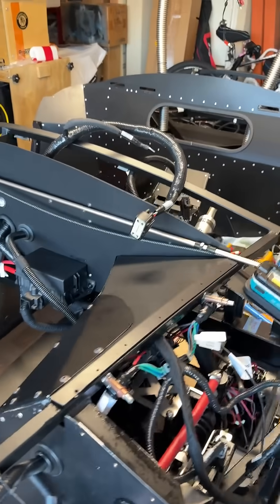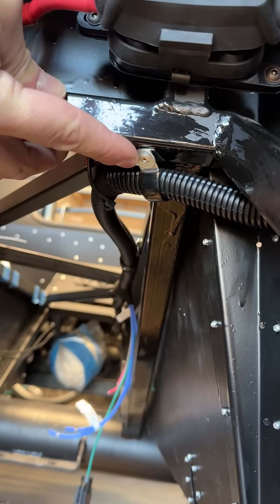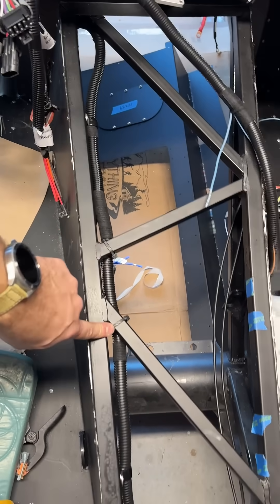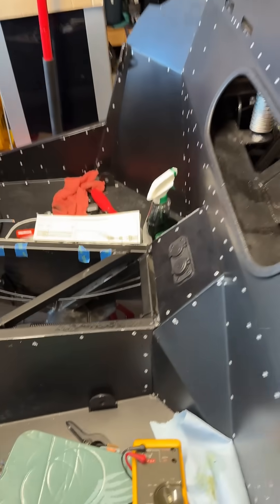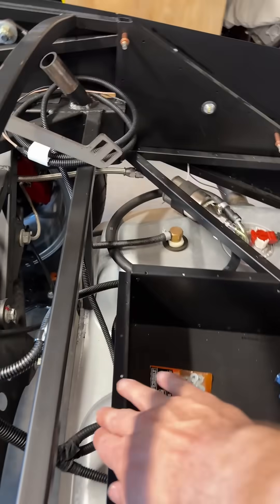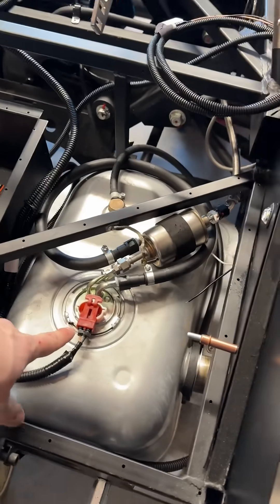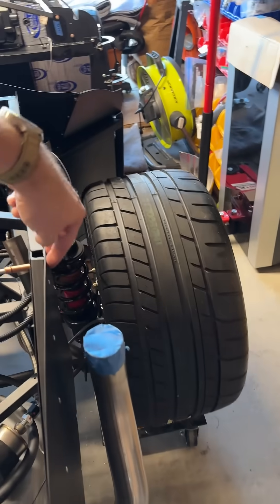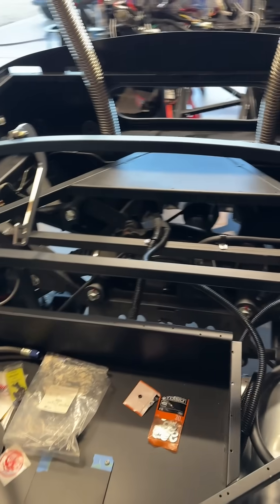Factory Five MKIV - Rear Chassis Harness Routing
Overview of how I routed the rear leg of the chassis harness.